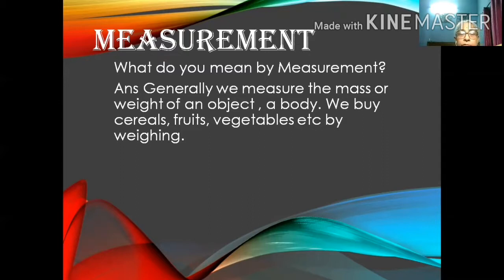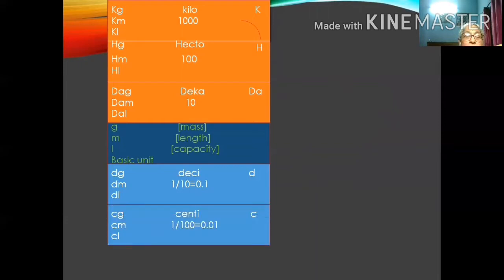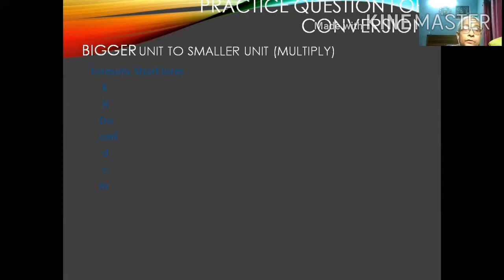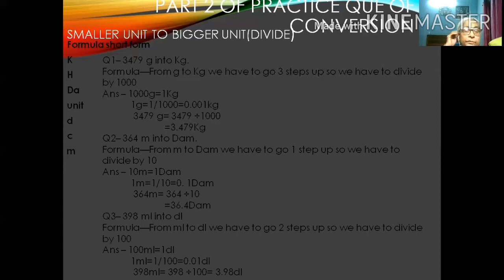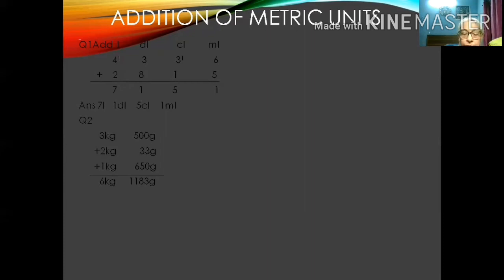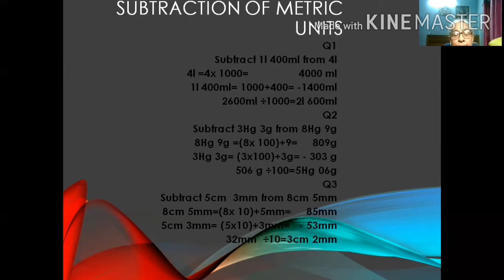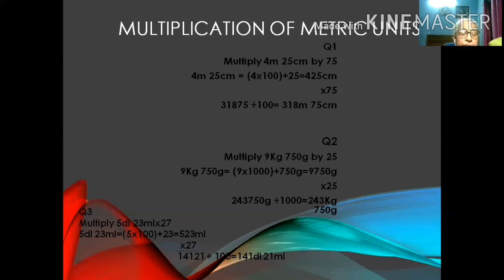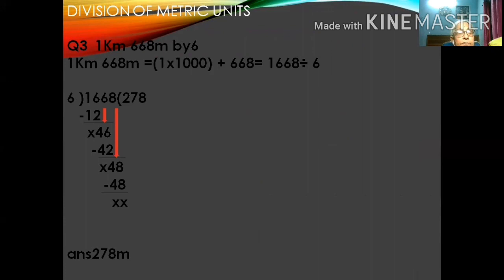Maths made easy with nani measurements part 5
Continuation of measurement part4